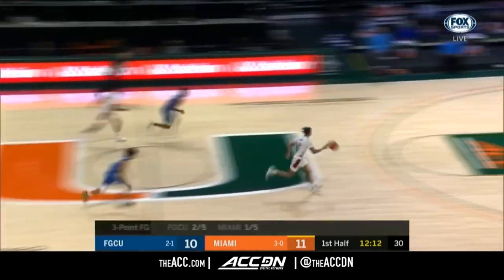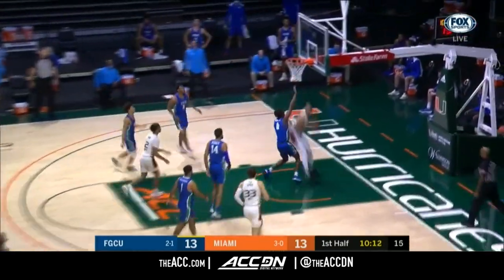Florida Gulf Coast vs. Miami Condensed Game | 2020-21 ACC Men's Basketball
Playing without Chris Lykes, the Miami Hurricanes fell to the Florida Gulf Coast Eagles, 66-62.  Isaiah Wong led the Hurricanes with 20 points, and Nysier Brooks led them with 15 rebounds to go along with his 13 points.  Anthony Walker pitched in 12 points off the bench.  Caleb Catto led Florida Gulf Coast with 18 points.